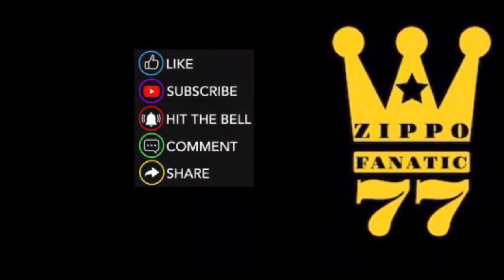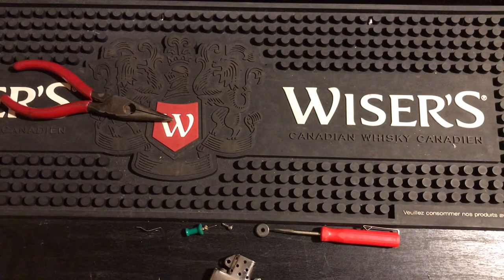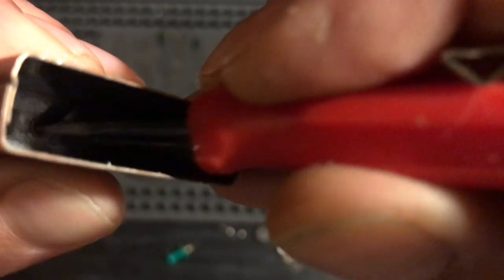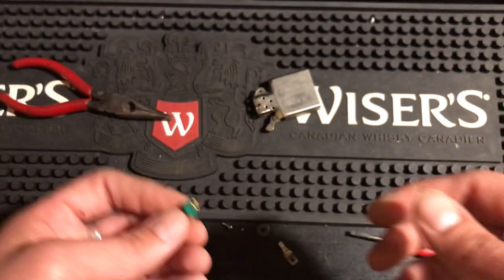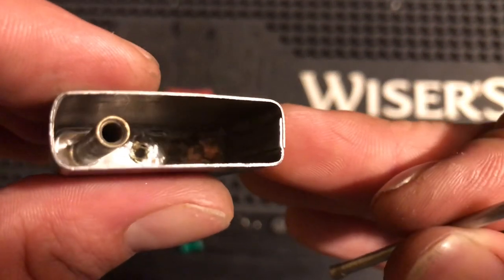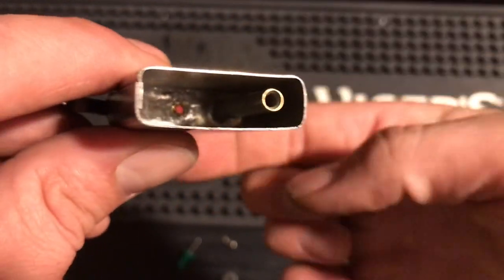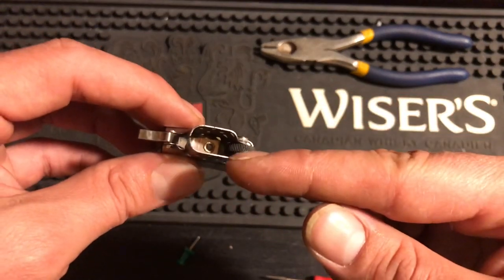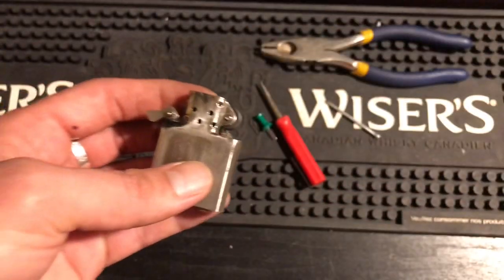How To Replace Cam Spring In Zippo Easy Way !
In this Video I go over how to easily change the cam spring in an antique or vintage zippo insert. With no power tools only used a small flat head screwdriver and needle noose pliers. Re-Used the the rivet I took out ! Anybody can do this at home.